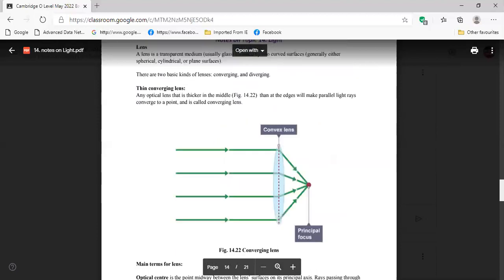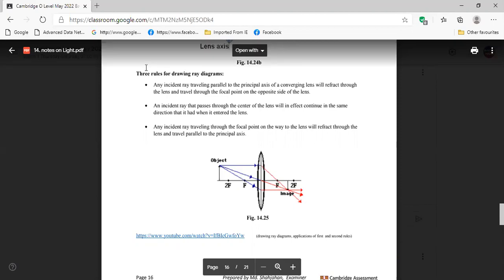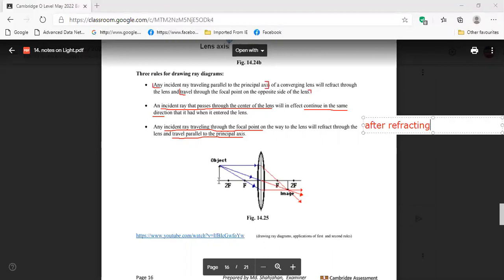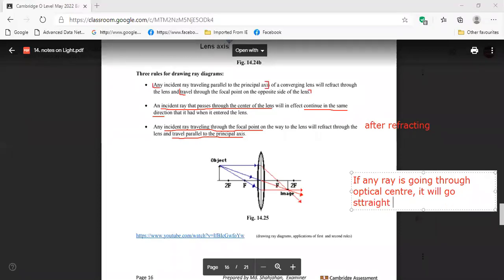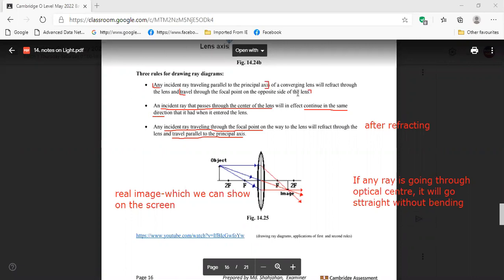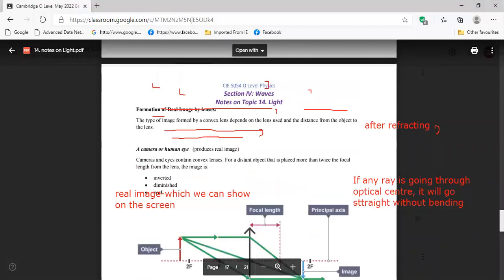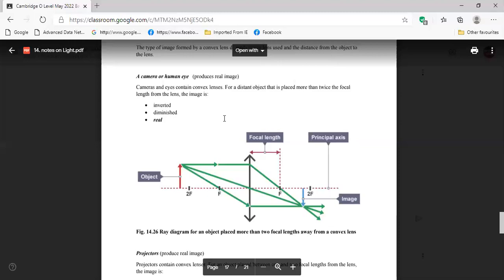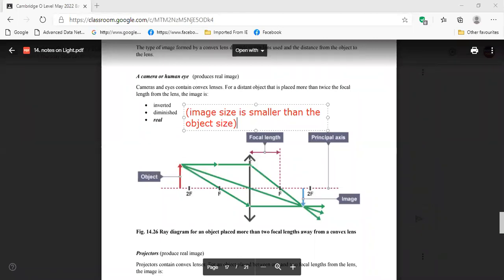Physics Mania O Level Batch 1 17 10 2020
Topic 14 Light [Lens(Different terms of a lens, 3 rules for drawing ray diagrams, Formation of image by a camera or human eye)]